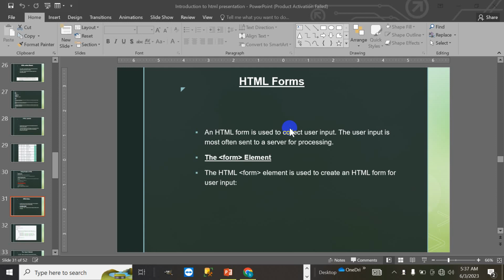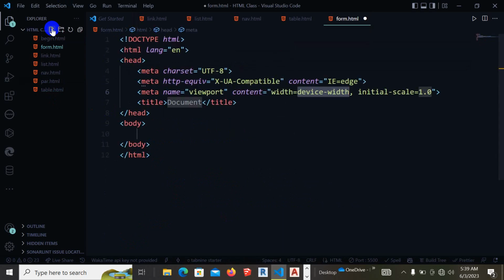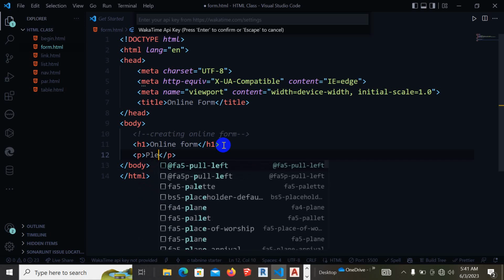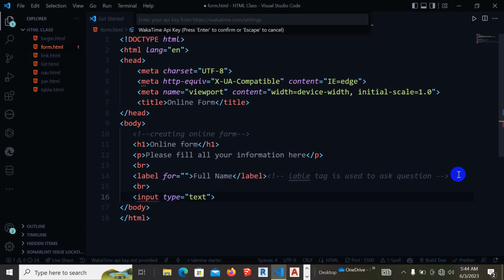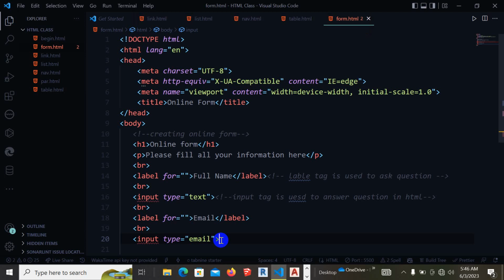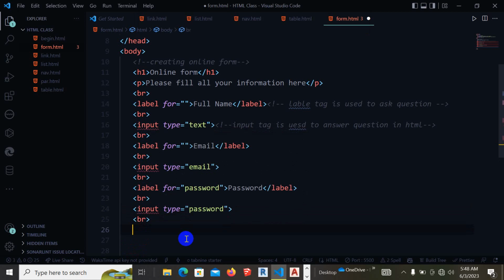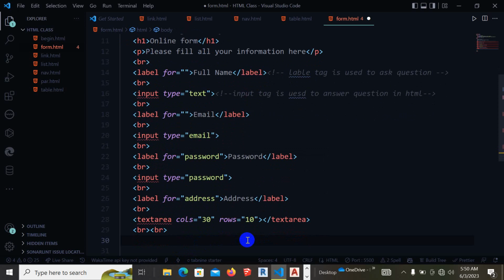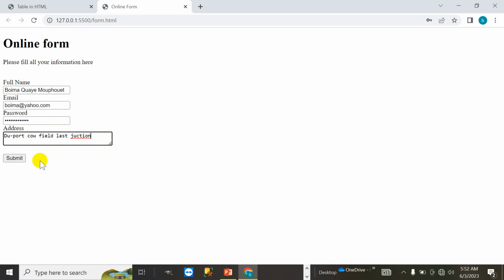Creating form in html